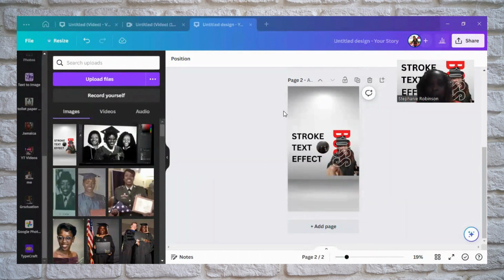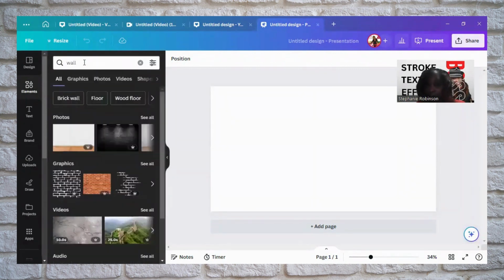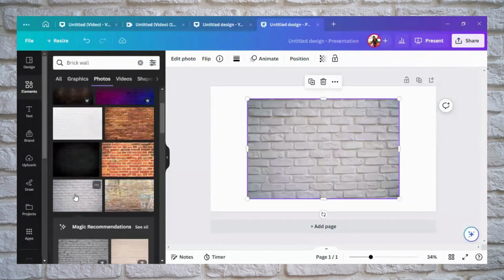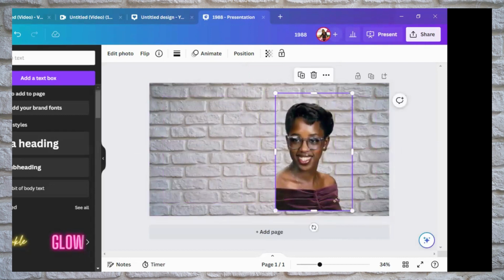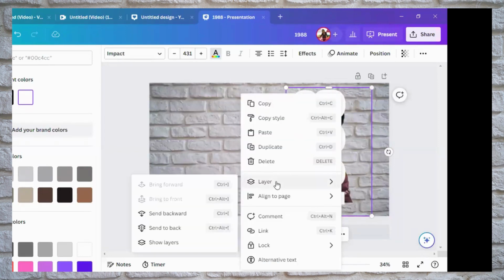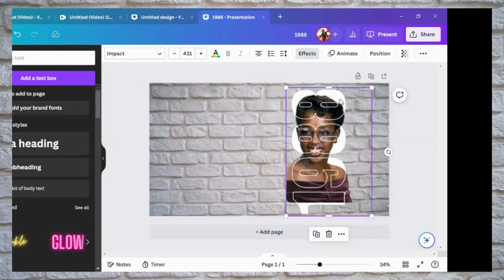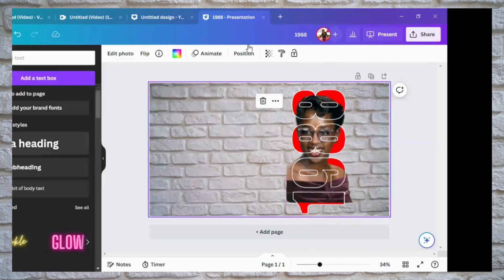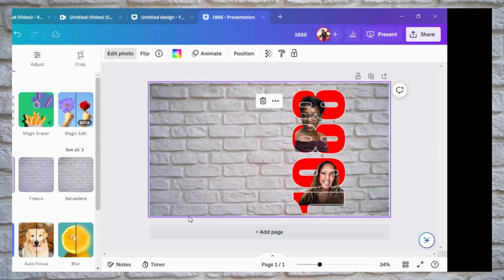STROKE TEXT FULL TUTORIAL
ANY money received will be used to buy materials for this channel.

This does not make any changes for you to the terms or prices of items listed in the store. Double J Graphix By STEF will not have access to any of your customer information including whether you purchased or not nor will it alter your experience while visiting Amazon. THANK YOU IN ADVANCE 😃😃